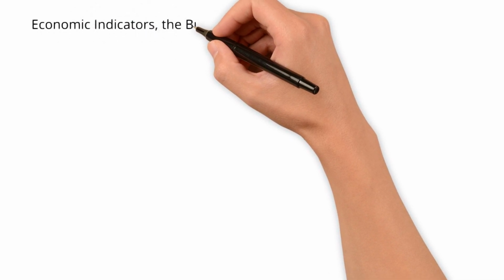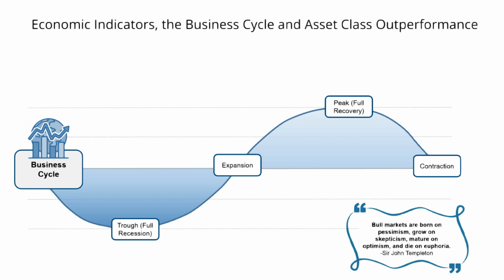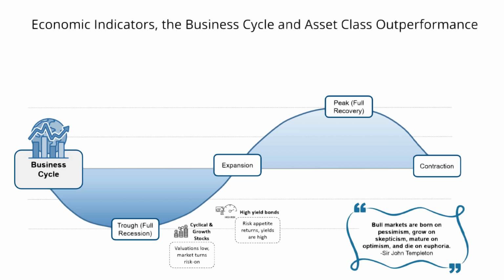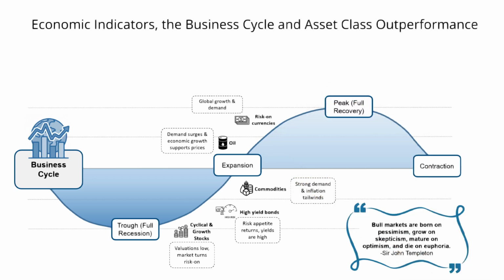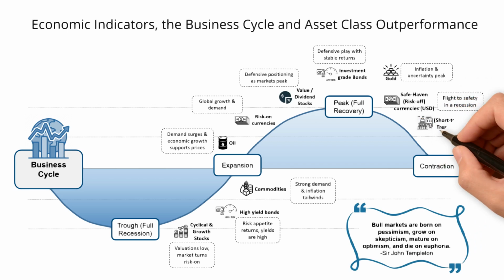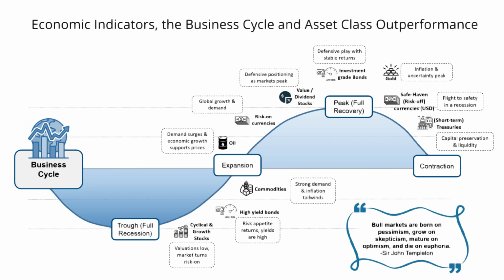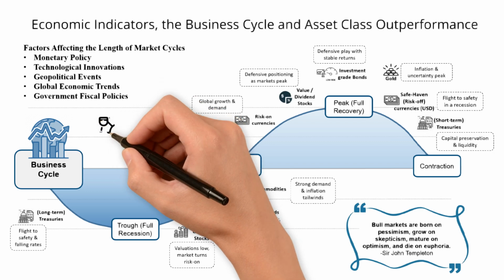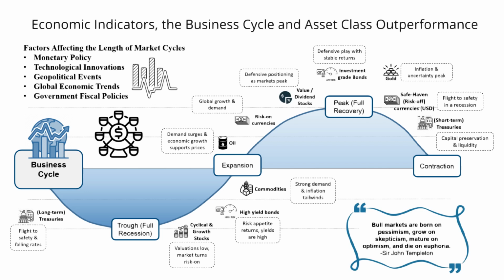The Business Cycle (reflecting Economic Indicators) & Asset Class Outperformance